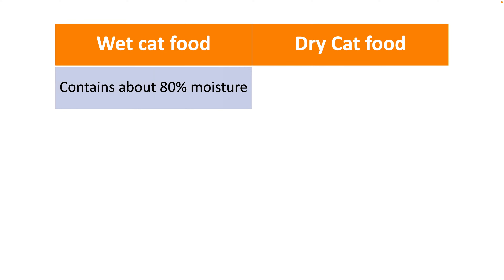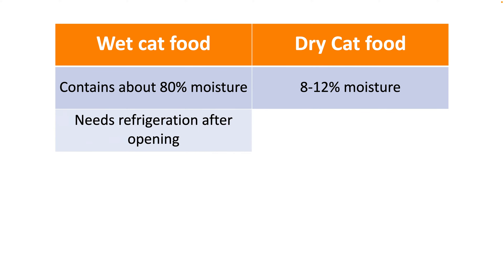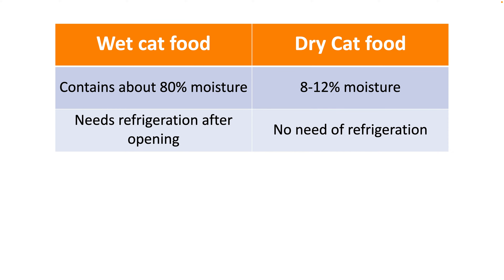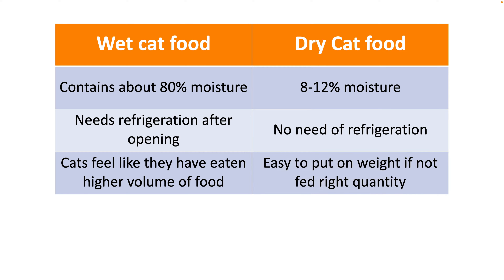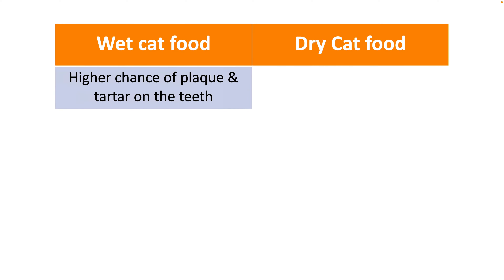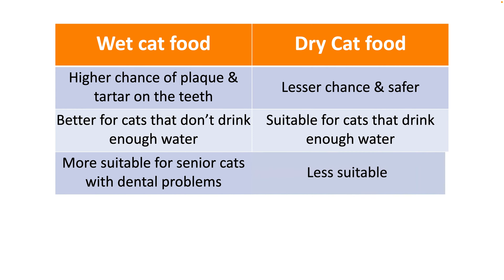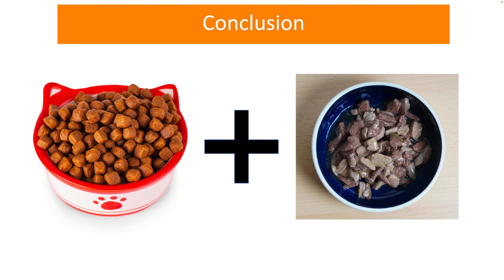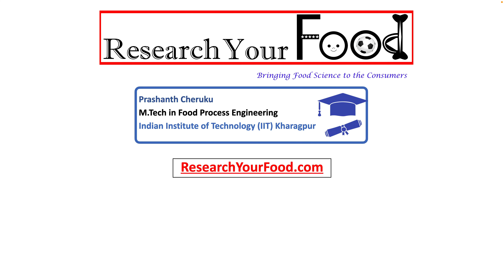WET vs. DRY Cat food: Which is HEALTHIER?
In this video let us look at the pros and cons of wet vs. dry cat food and decide which one is better for your cat.
First and foremost wet cat food typically contains about 80% moisture. Some brands even have higher than 80% moisture.
On the other hand, dry cat food contains about 8-12% moisture.
Unlike dry cat food wet cat food needs refrigeration after opening. On the other hand, dry cat food does not need refrigeration.
Cats when fed wet cat food feel like they have eaten higher volume of food because of its high moisture content.
Since dry cat food contains much lesser moisture content compared to the wet variety it is much more energy dense.
This video script is written and presented by Mr. Prashanth Cheruku, a qualified Food Engineer with an M.Tech degree from IIT Kharagpur. He has more than 10 years of experience in the field of food science and nutrition.
We provided subtitles in several languages making vital nutrition knowledge accessible to everyone, everywhere.